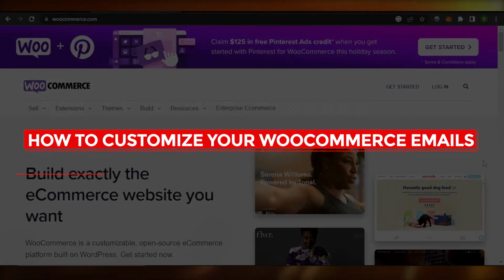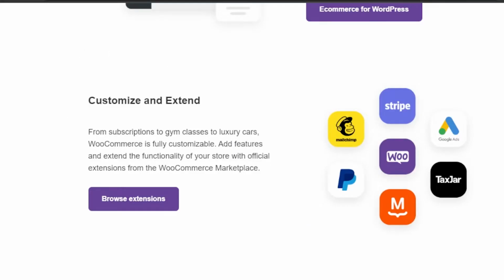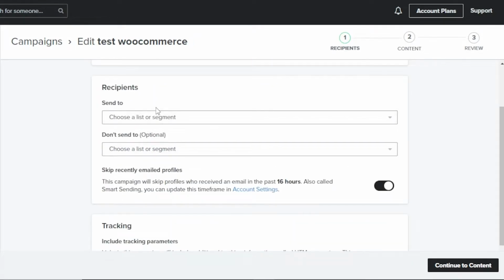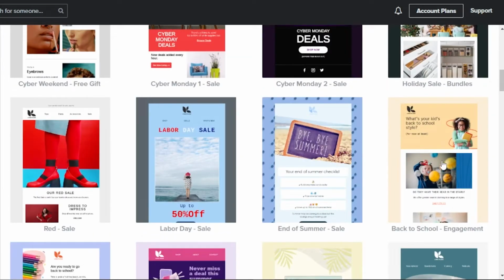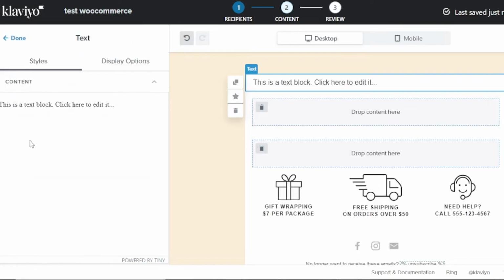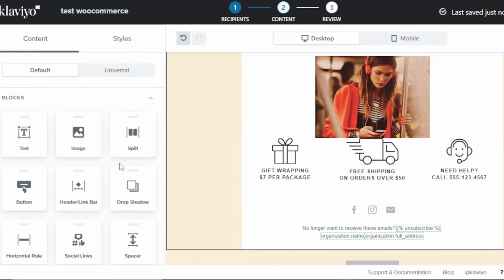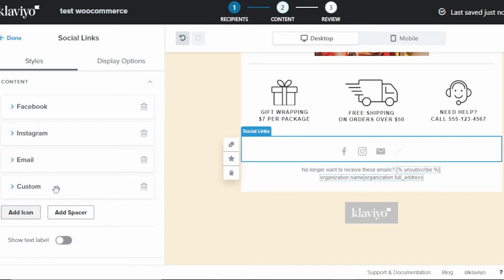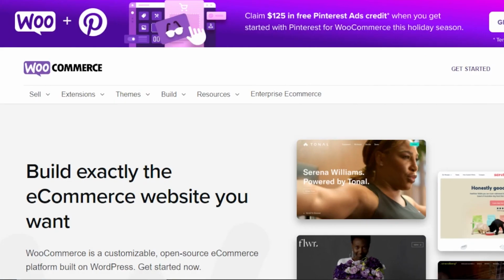How To Customize Your Woocommerce Emails - Quick And Easy!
In this video I show you How To Customize Your Woocommerce Emails. This is super easy and learn to do it in just a few minutes by following this helpful tutorial.